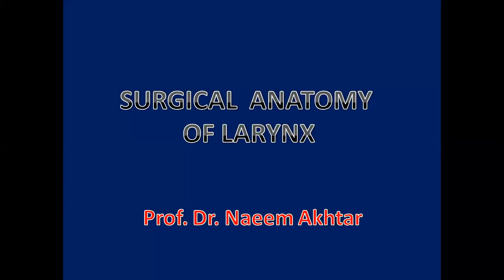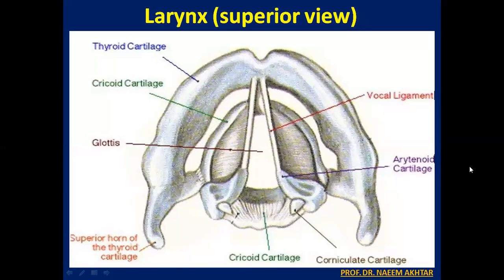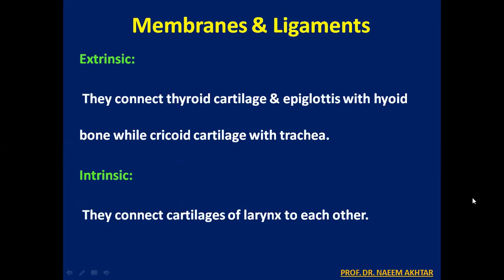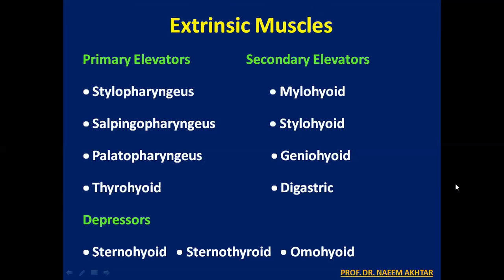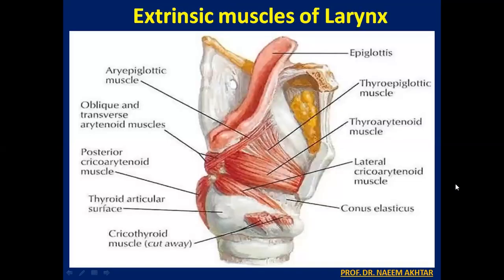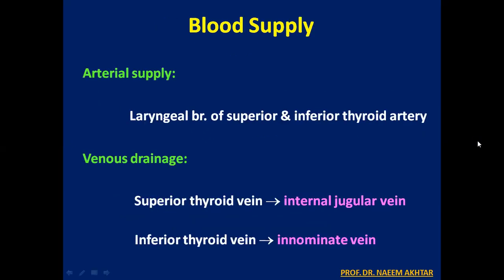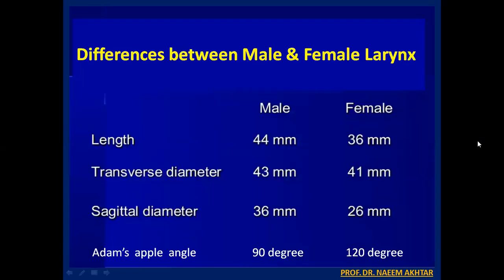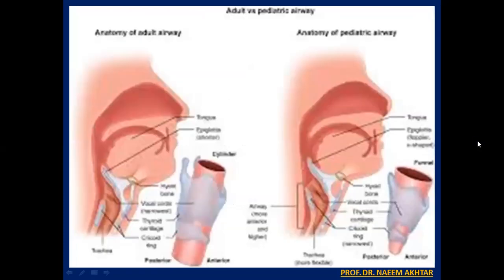20. Surgical Anatomy of Larynx by Prof Dr Naeem Akhtar